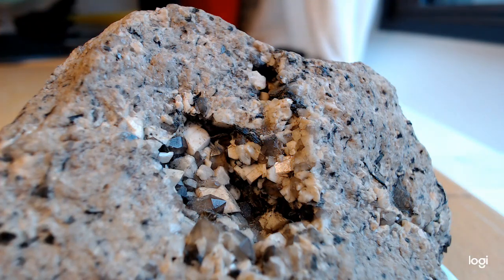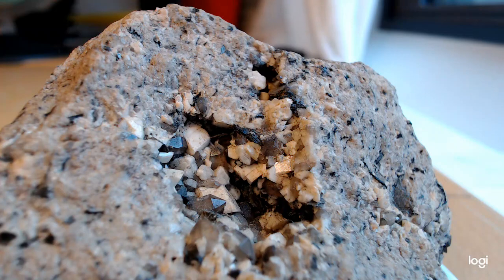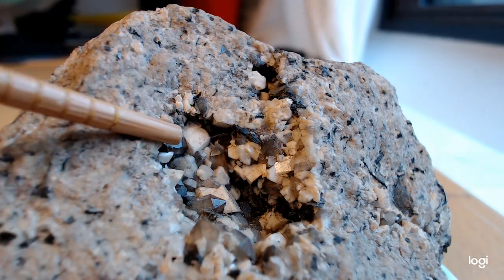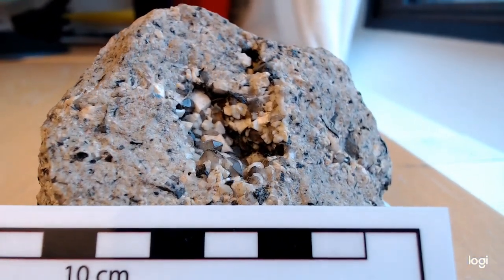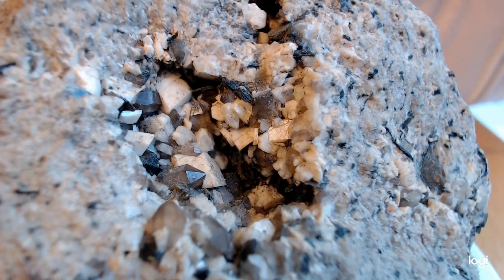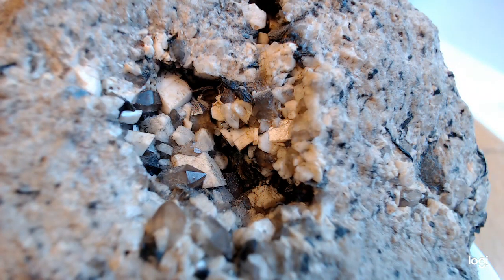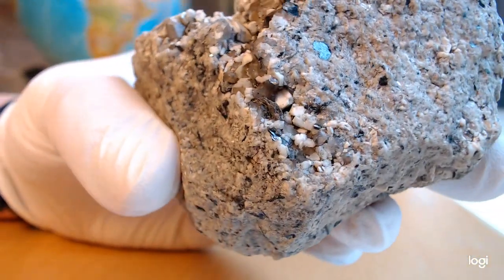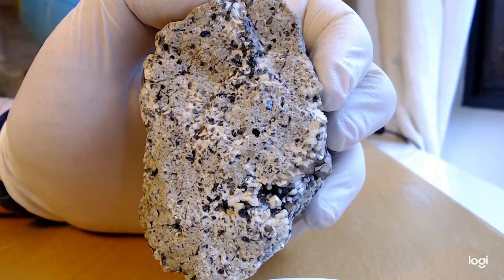Rock Academy: Drusy Cavity in Mourne Mts Granite - Co Down, N-Ireland